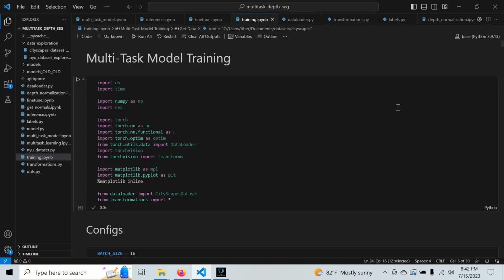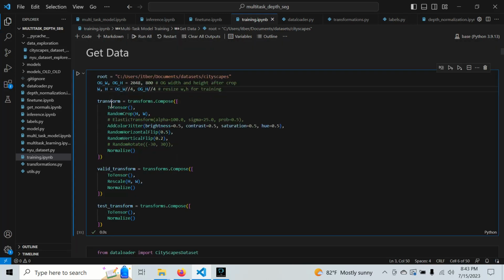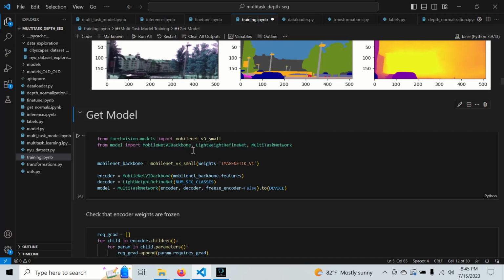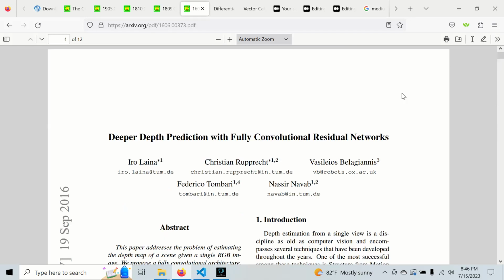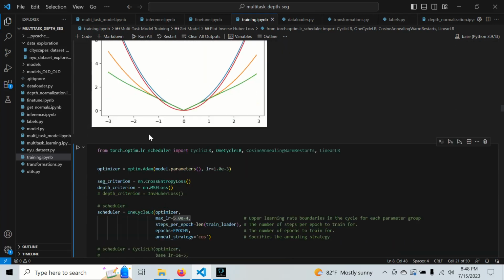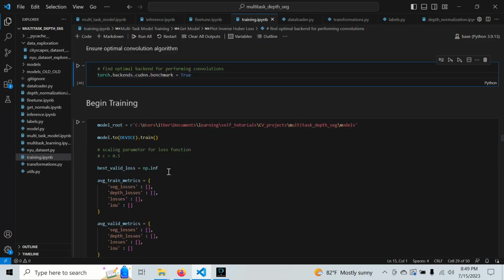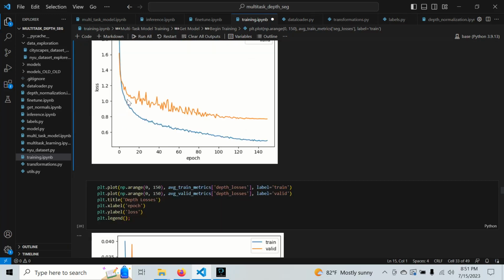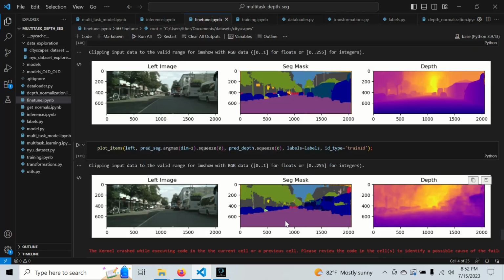How to train a Multi-Task Architecture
In this video we will learn how to train a multi-task architecture for both segmentation and depth estimation.